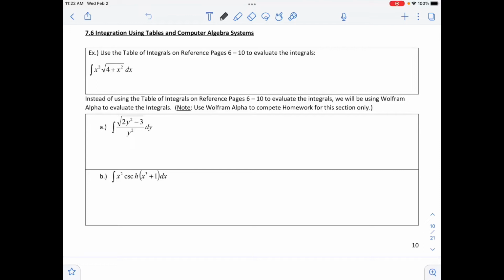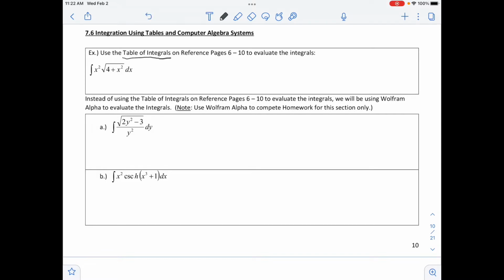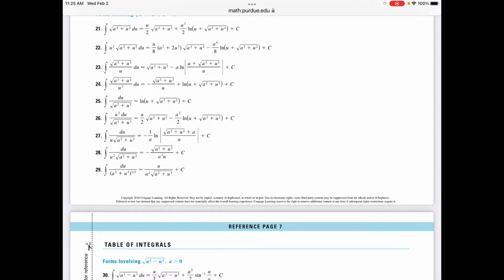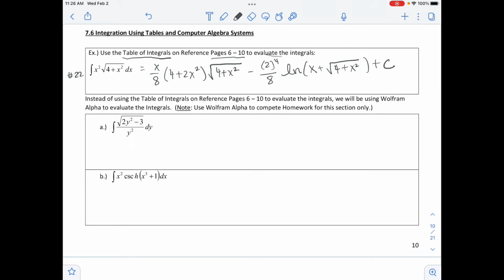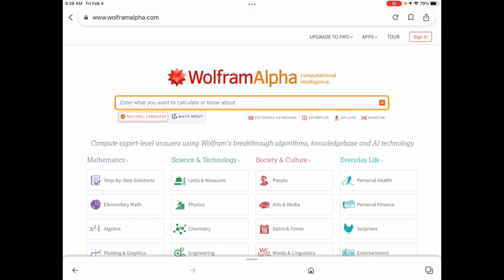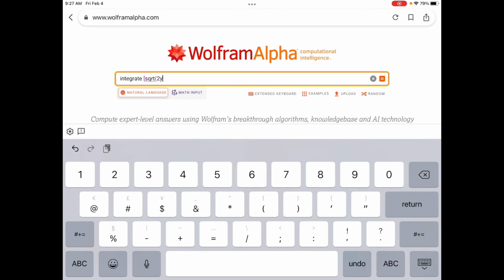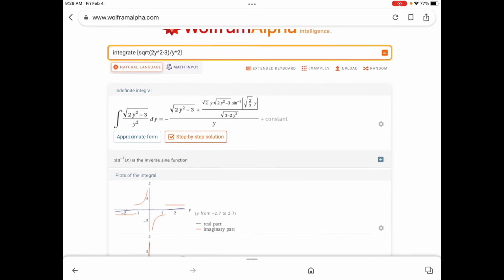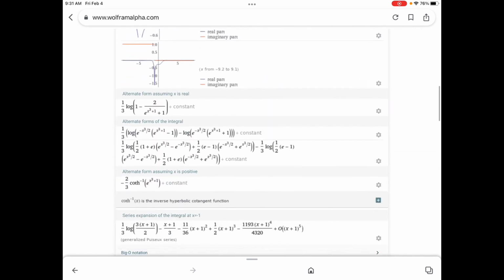M181 Ch 7 Sec 6